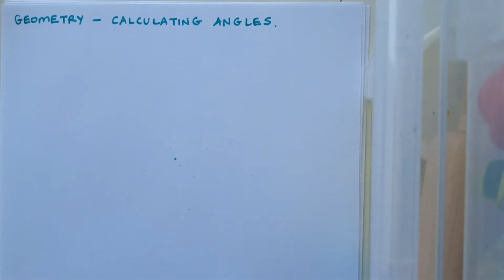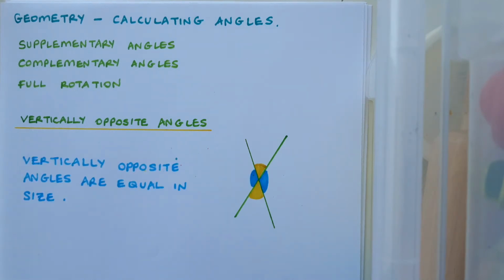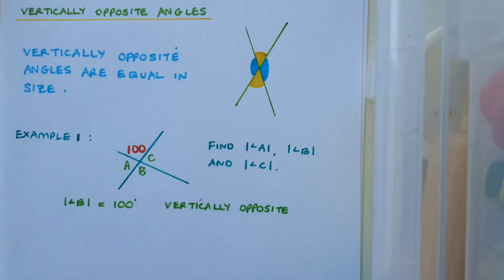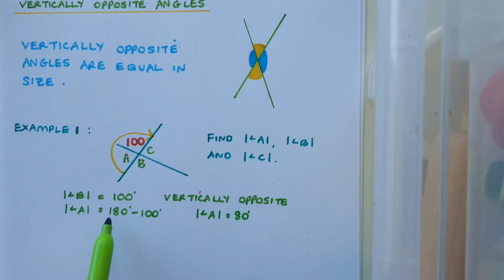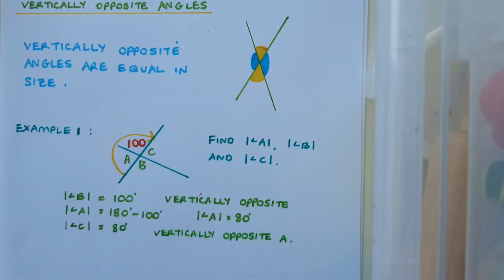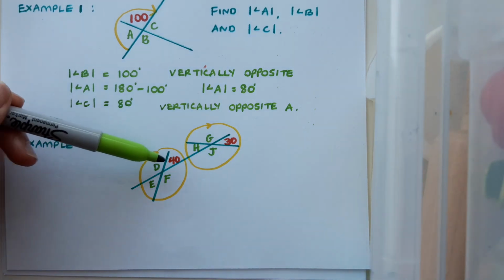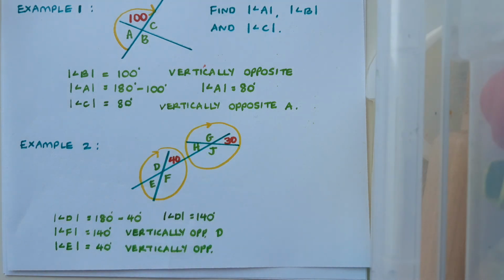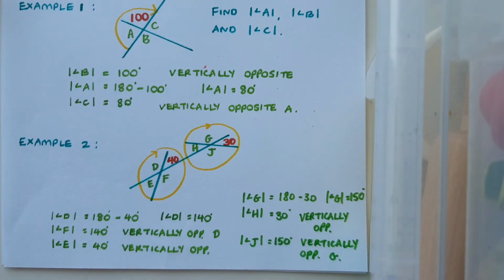Geometry 1 - Vertically Opposite Angles